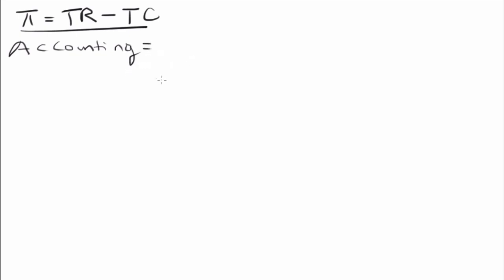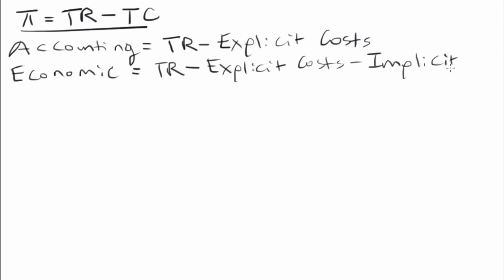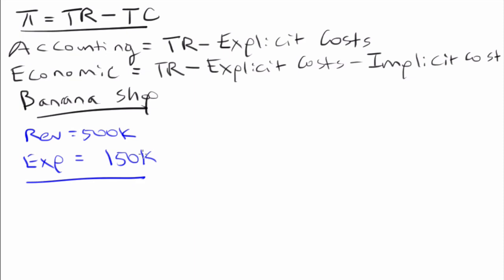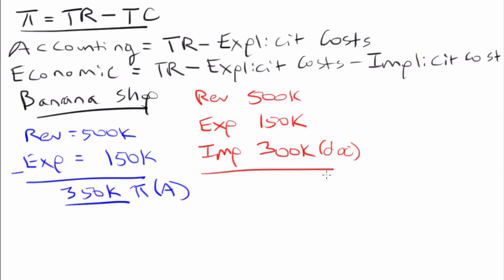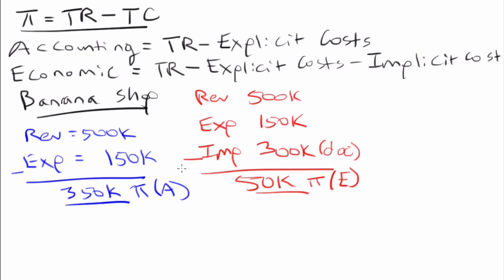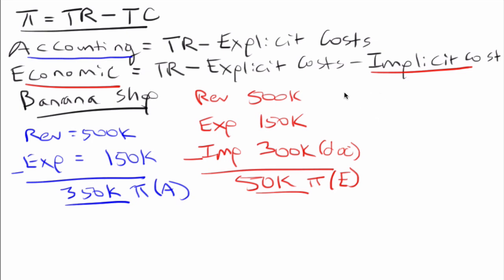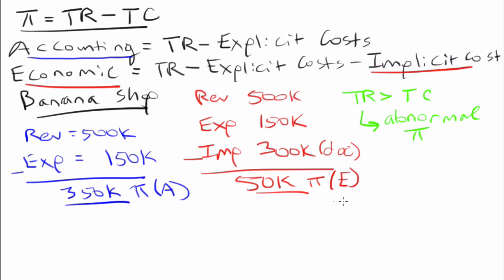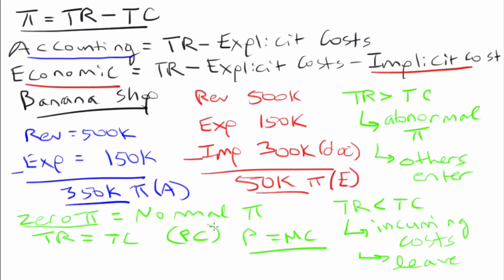AP Micro Mondays - Accounting vs. Economic Profit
This Learnerator video walks you through the difference between accounting profit and economic profit. Key concepts covered include how to calculate economic profit vs accounting profit, an example of the difference, and the different types of profit (abnormal profit, incurring losses, and normal profit).